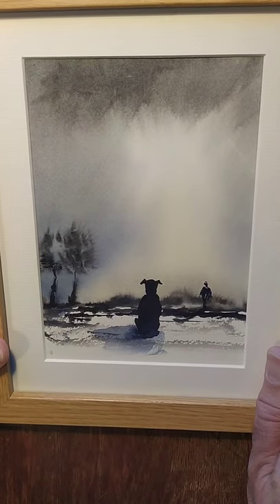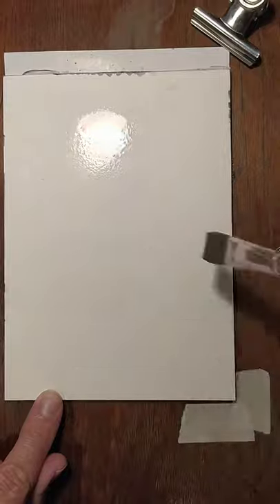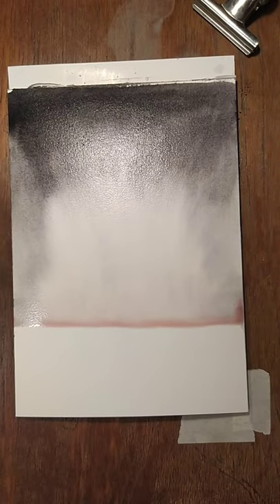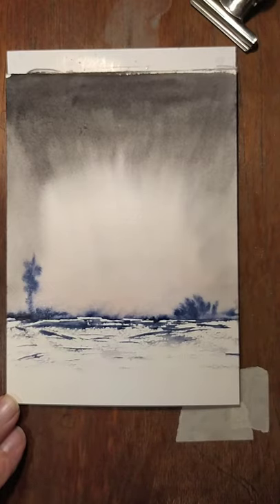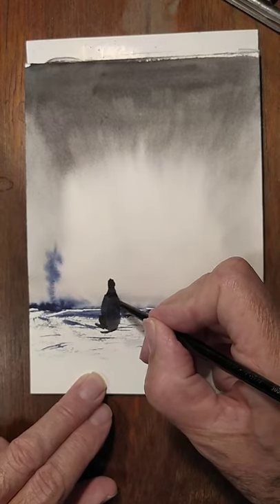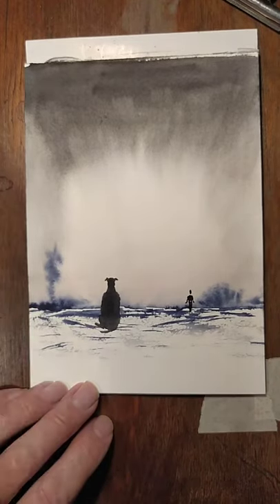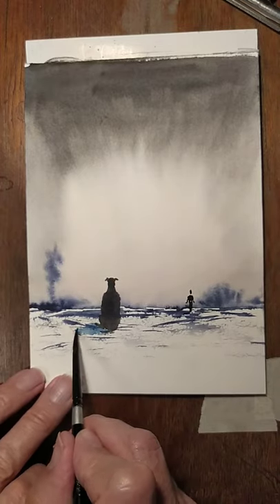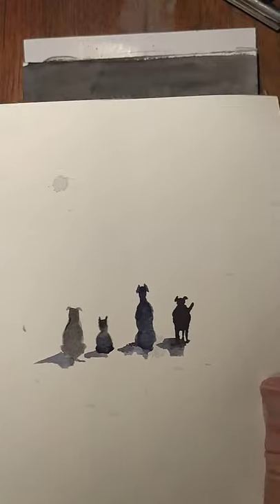Easy watercolour - "Faithful dog"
Easy, quick, beginners watercolour landscape.

Cheaper paper. A5

5/8 flat brush, no6 round, optional Striper brush (but can do this with two brushes)

Payne's grey/ Neutral tint, indigo, yellow ochre, crimson. ( but you can use your choice of colours).